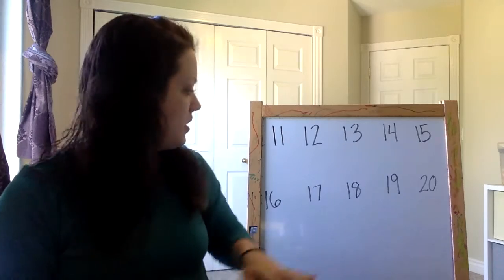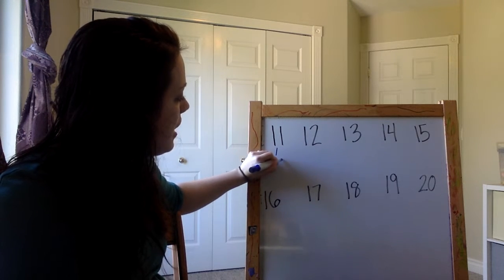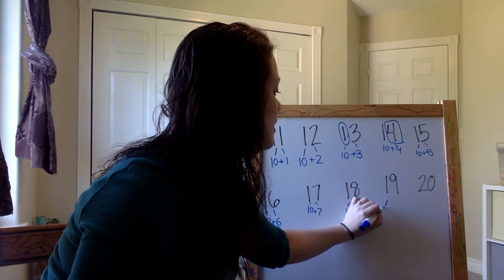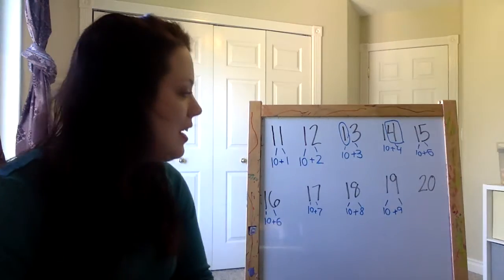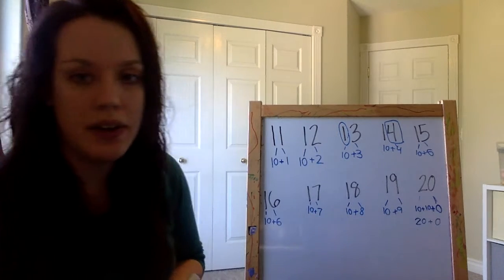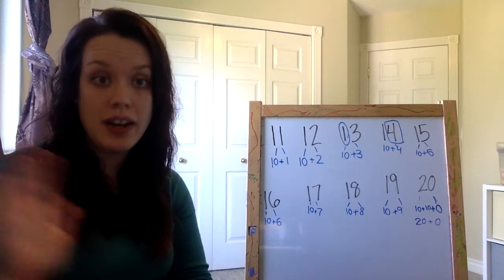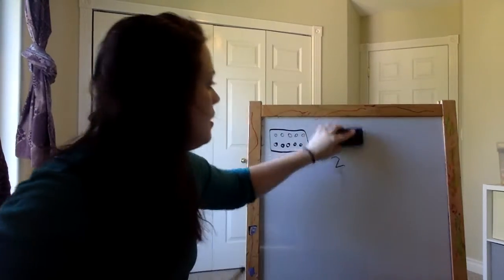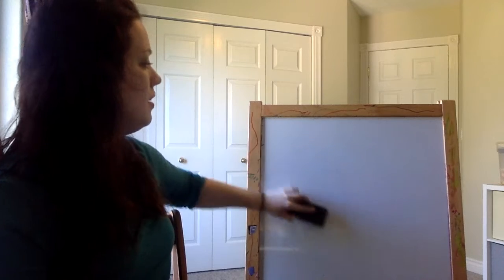Wednesday Math 6/3